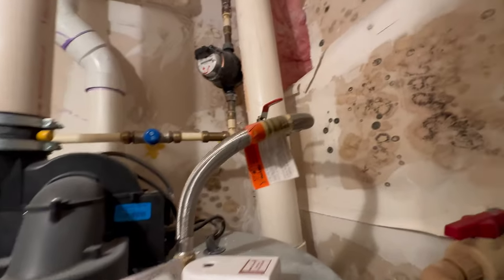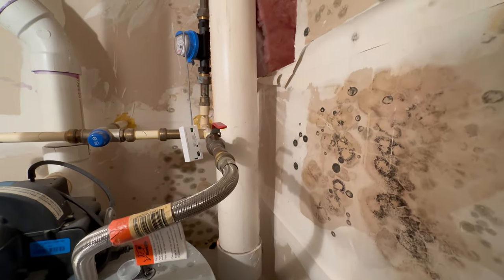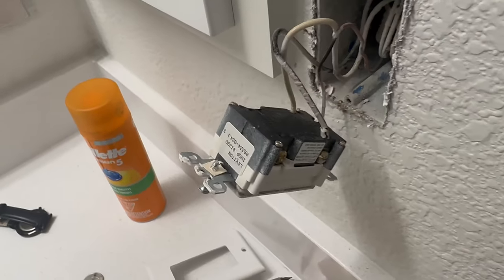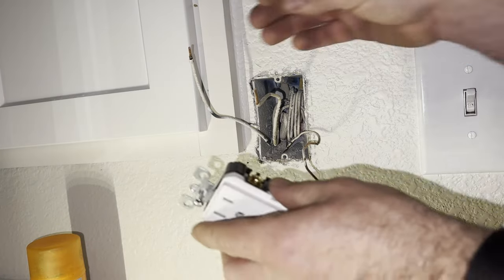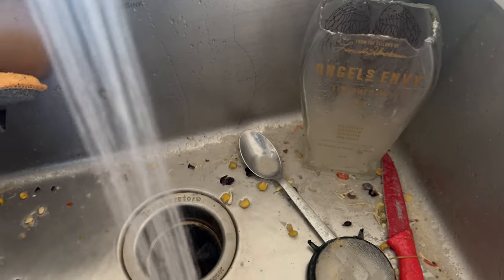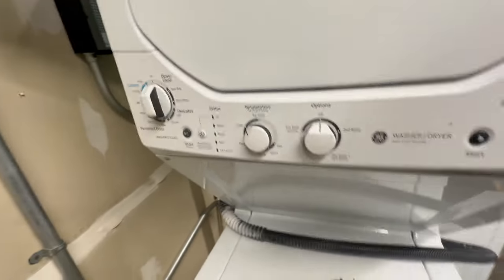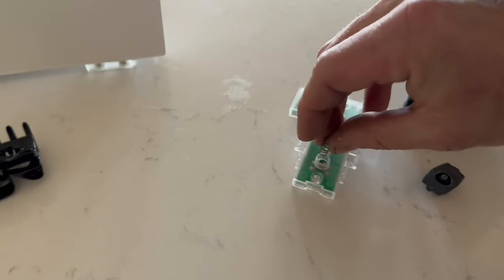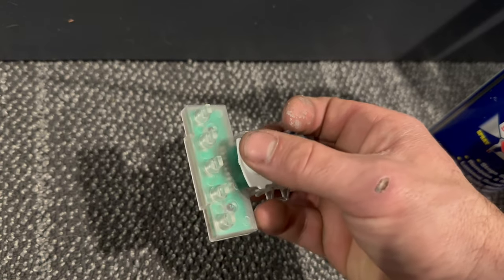Apartment Maintenance Vlog #44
Apartment maintenance technician running work orders

00:00 - Replacing a Water Meter
01:21 - Broken glass inside of garbage disposal
02:00 - Bathroom gfci outlet not working
05:26 - patio door handle came off
06:11 - garbage disposal not turning on
08:10 - water filter needs replaced
08:39 - ge washing machine wont start, lights come on but not water
12:52 - washer will go into high spin on diagnostic mode wont on normal operation